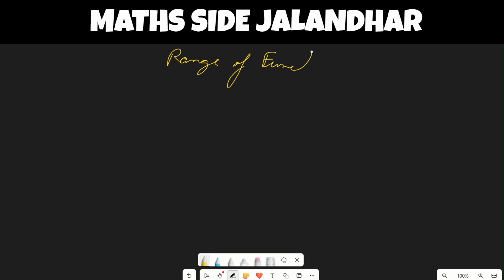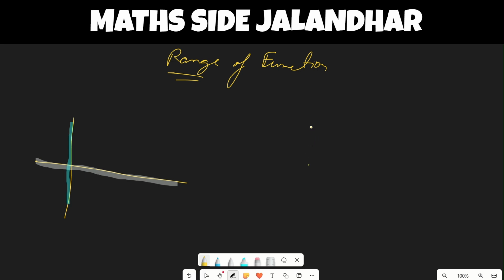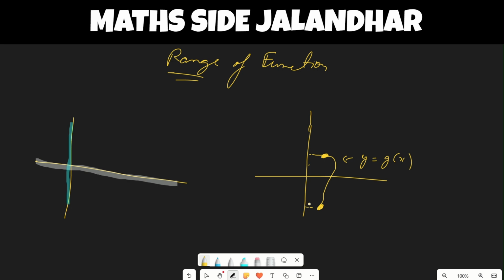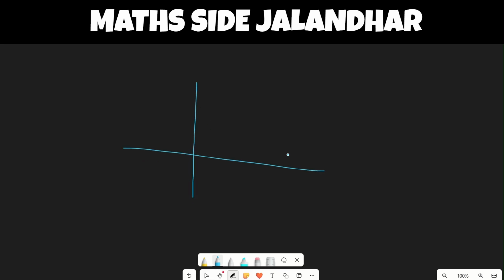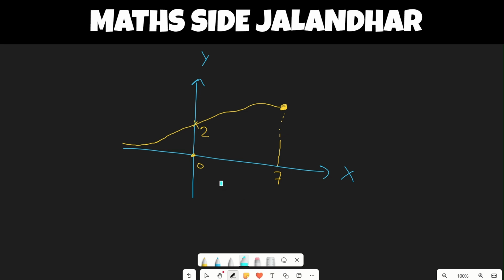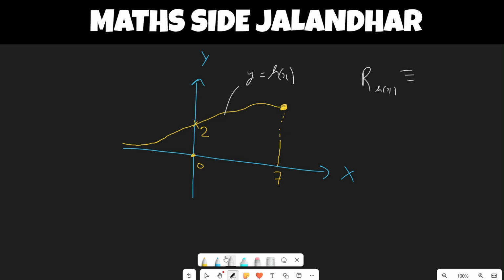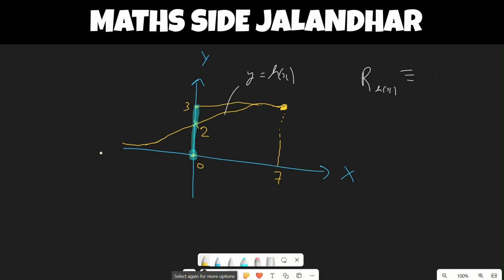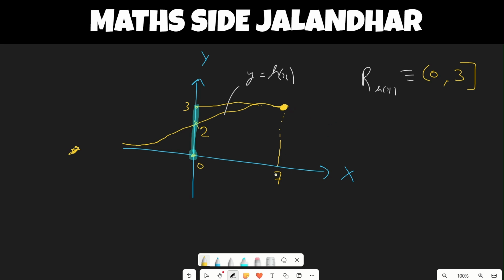How to Find the Range of ANY Function | Step-by-Step Examples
🤔 "How do I find the range?" is one of the most common questions in algebra! This video is your ultimate guide. We'll walk through multiple examples (linear, quadratic, rational, radical, absolute value) showing clear, step-by-step methods to determine the range.

What you'll master:

✅ The core concept of Range (Outputs!).

✏️ Algebraic method: Solving equations for y.

📐 Graphical method: Analyzing the y-axis spread.

🧩 Special considerations for different functions.

Stop guessing the range and learn reliable techniques! Whether you're prepping for a test or just want to understand functions better, this video is for you.

✍️ Practice along! Pause the video and try the examples yourself first.
❓ Stuck on a specific function type? Ask in the comments!